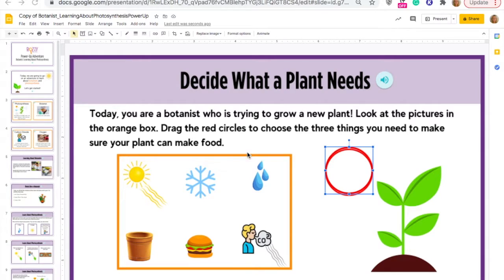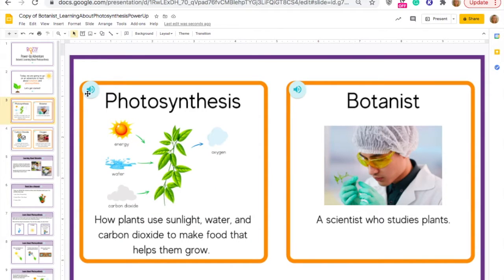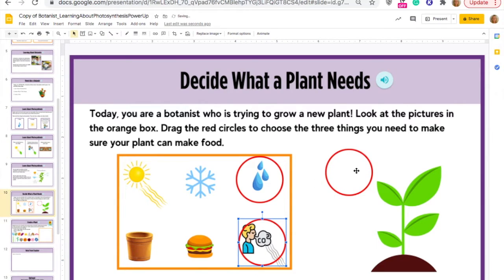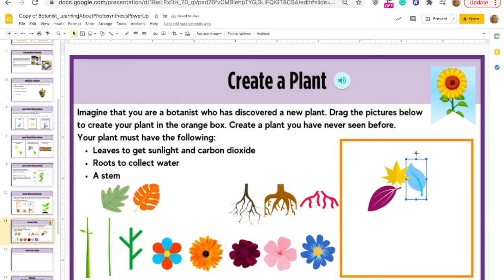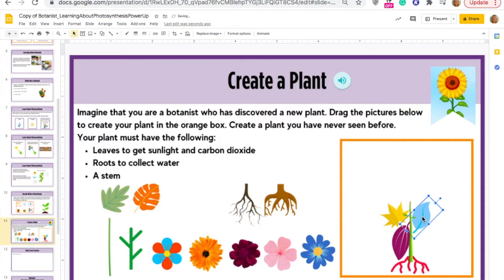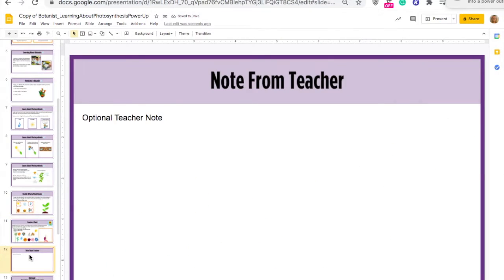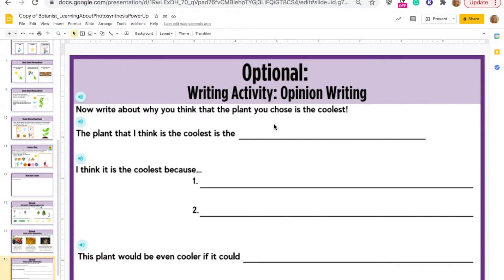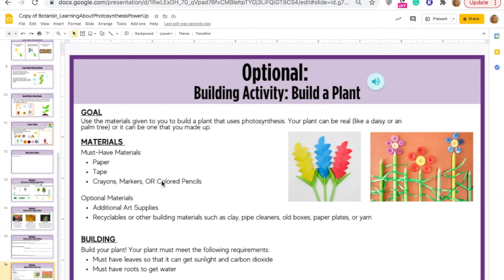Student Guide to Rozzy Power-Ups